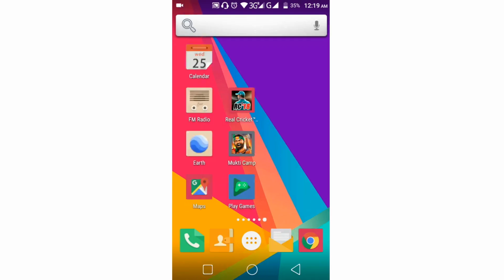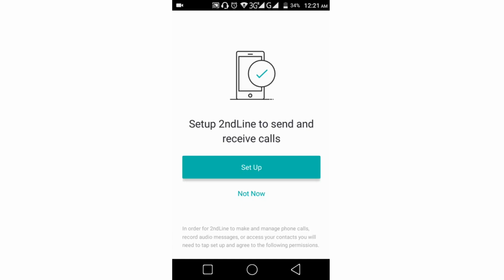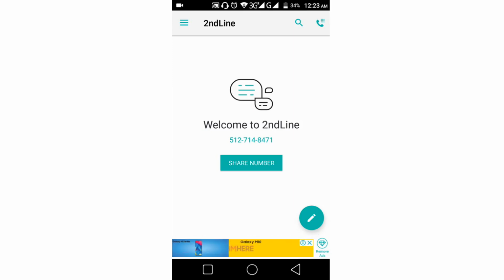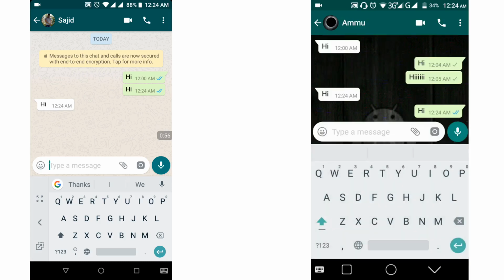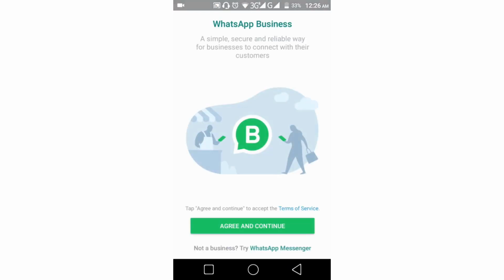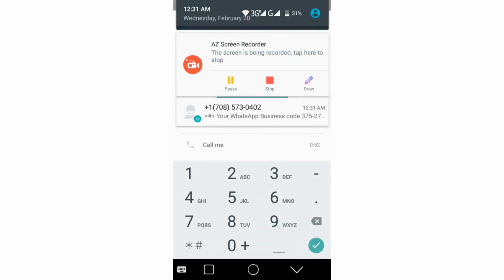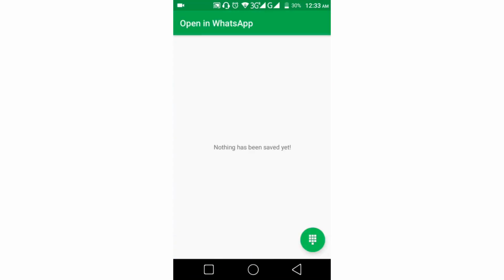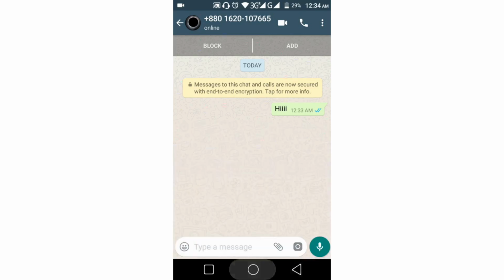Unblock whatsapp number-unblock yourself on whatsapp-easily 2019 Tricks!!!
In this video I am going to show you how you can unblock yourself from other's whatsApp. If someone block you and you want to chat with him or her. Here you need to use 3 apps. And I will give the download or install links in  the discription bellow.